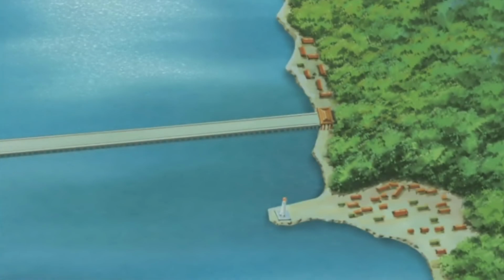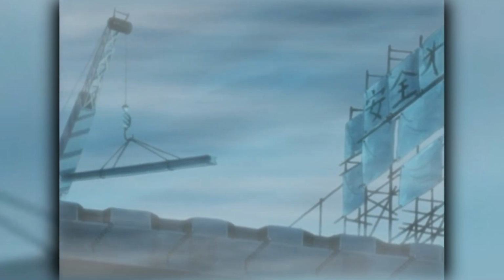Engineer Reviews BRIDGES of Naruto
In this video we'll talk about the Bridges of Naruto, primarily the Great Naruto Bridge and the Tenchi Bridge.

Time stamps
Intro 0:00
Great Naruto Bridge 1:18
Tenchi Bridge 4:20
Closing 7:48

On Structures is a youtube channel with a structural engineers take on anime/media and the built environment artists made! Let’s look at how they’ve described it, and how we can make sense of it.

CONNECT!
Please direct all inquiries through the email listed above.

Colored manga panels from Coloredmanga.com
Music from Naruto Soundtrack, GameChops, Zackery Golden

I don't own many of the visuals presented, if you would like to make a claim, please let me know.